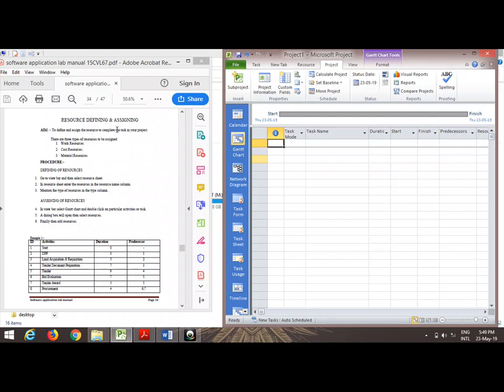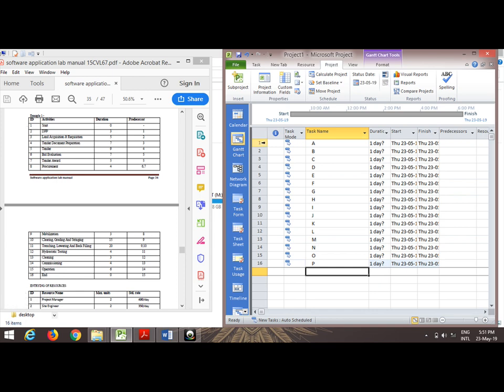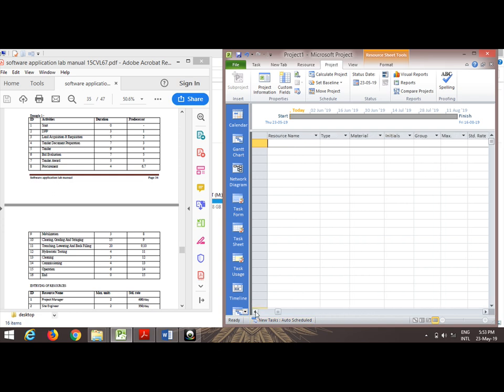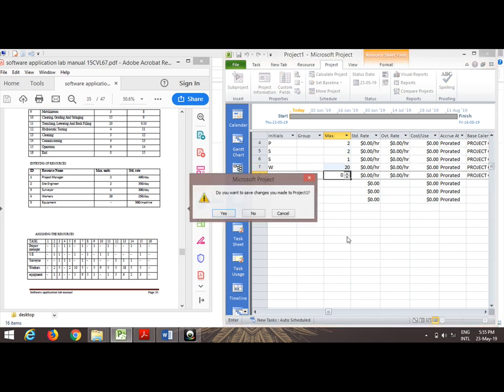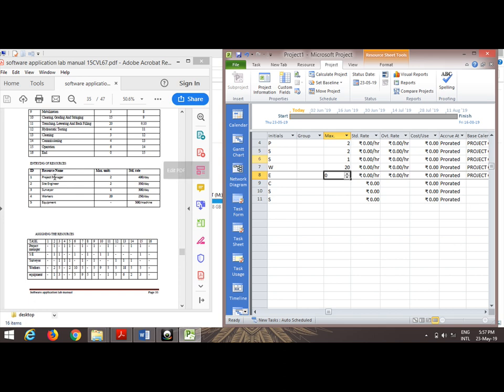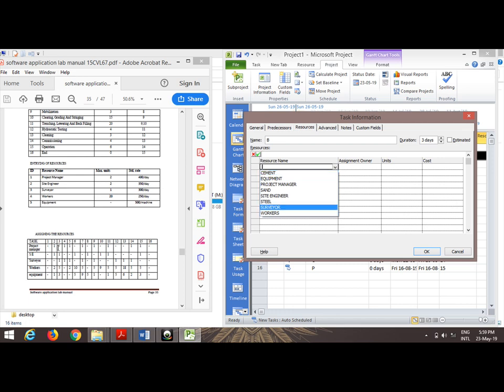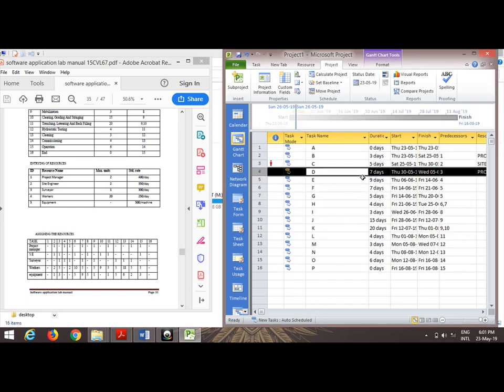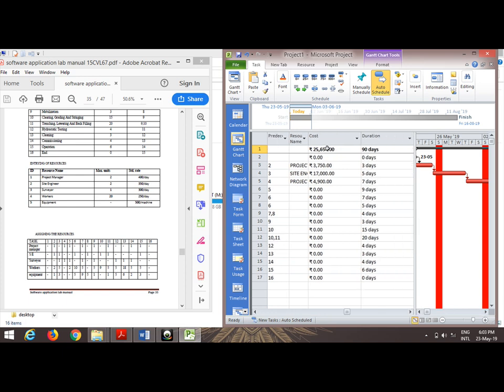RESOURCE DEFINING AND ASSIGNING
MS PROJECT